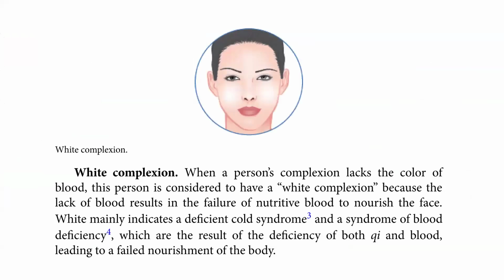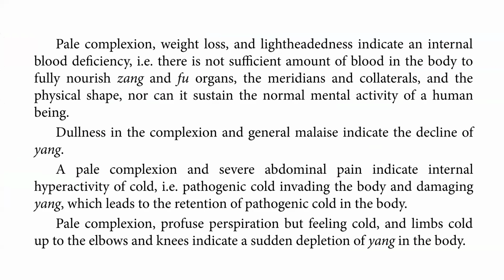SIGNIFICANCE OF RED COMPLEXION AND WHITE COMPLEXION IN CHINESE MEDICINE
Some people may consider red, flushed cheeks to be a sign of health, but TCM says otherwise. Redness signals that you have too much Heat or have a Yin (cool) Deficiency. You may notice that your face gets red when you have a fever or a cold. Too much Heat or not enough yin gives you a flushed appearance.

A white color is the sign of a qi and blood deficiency. A pale complexion indicates a yin excess with yang deficiency. A qi deficiency manifests a lusterless and pale complexion and is accompanied by swelling. A pale emaciated face indicates a blood deficiency.